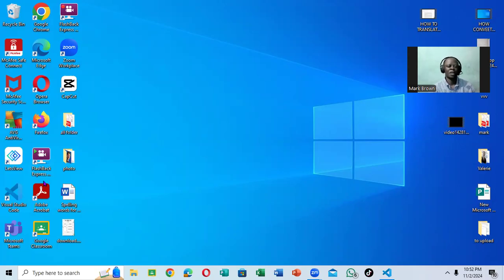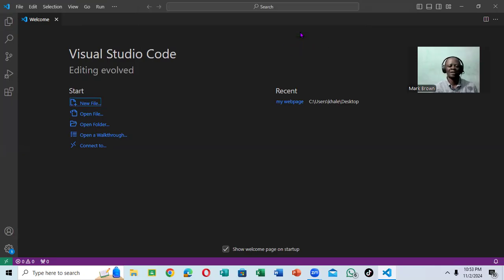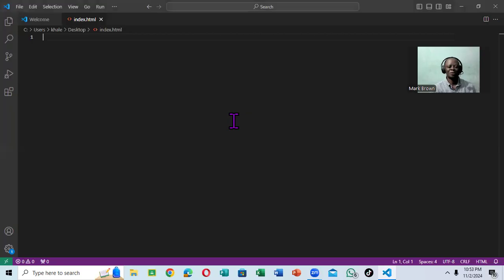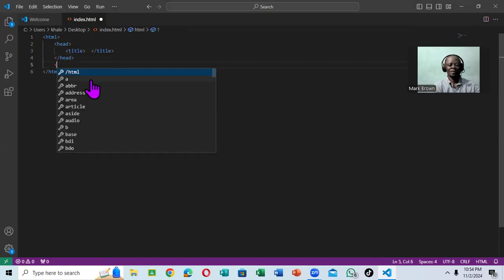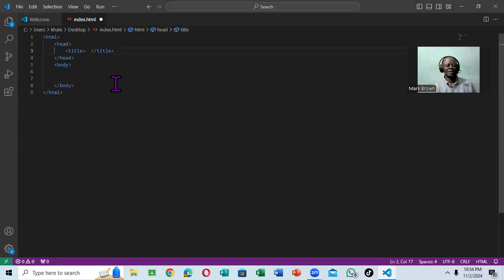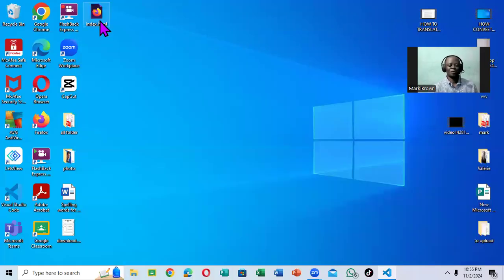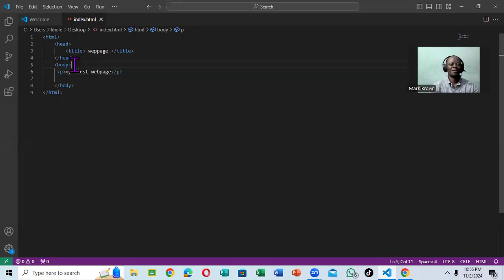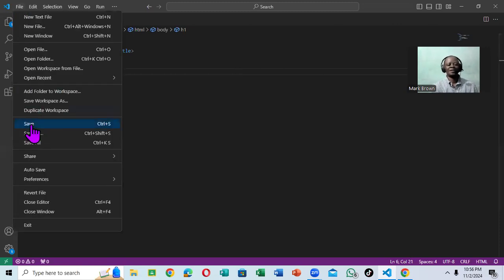HOW TO CREATE A HTML WEBPAGE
In this video we go over the basic structure of HTML and create our first web page.